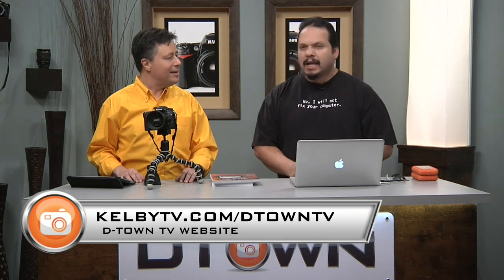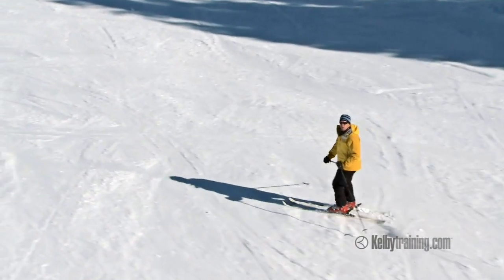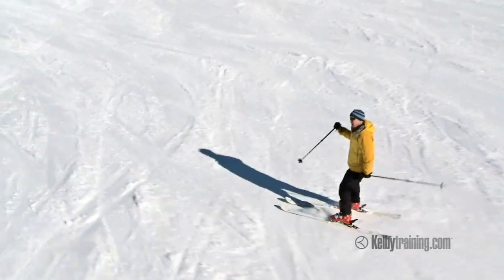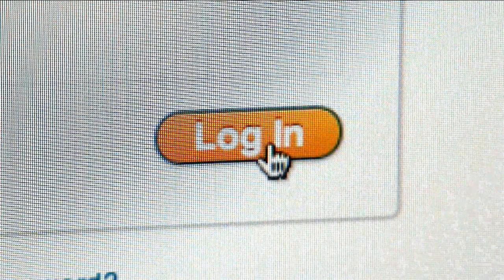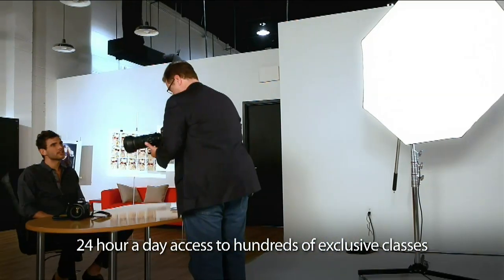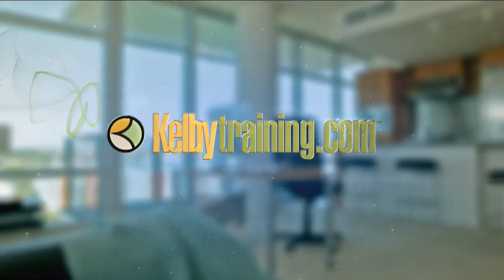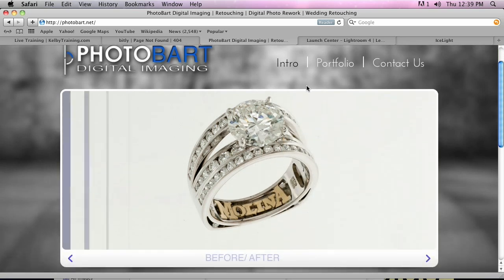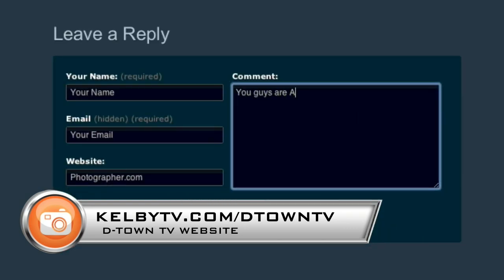D-Town TV Episode 103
In this episode: some tips for making diopter adjustments to your camera so that all image displays appear focused to your eyes, a tip on using a tripod and exposure blending when making portraits, a Cheap Shots segment that looks at options for creating a seamless white background, plus, the photography of Paul Bartell.